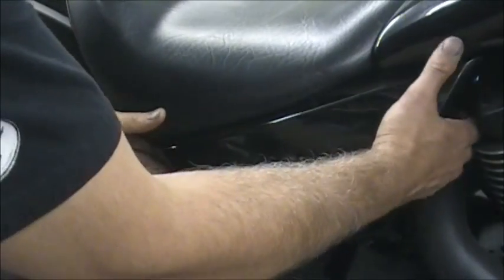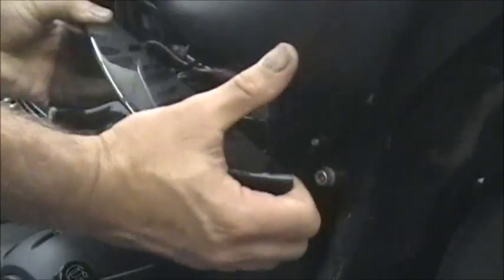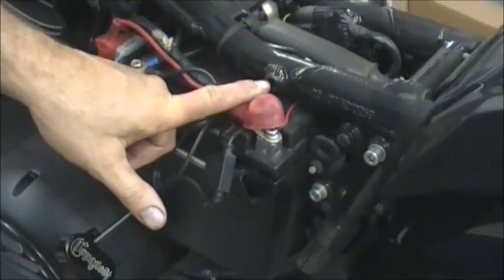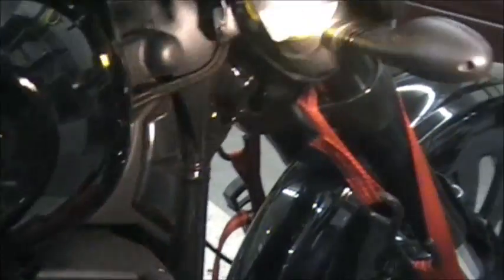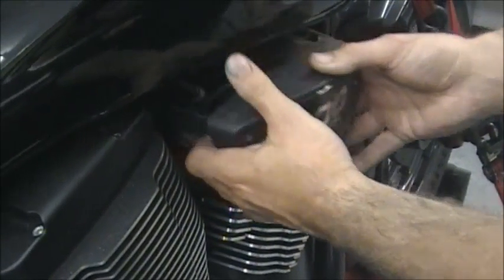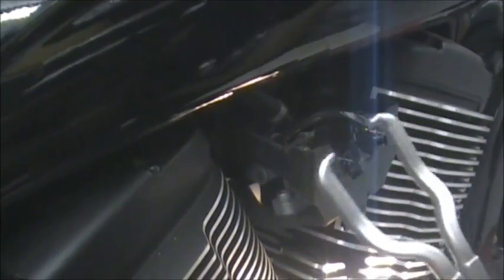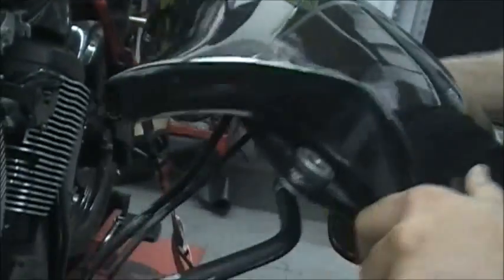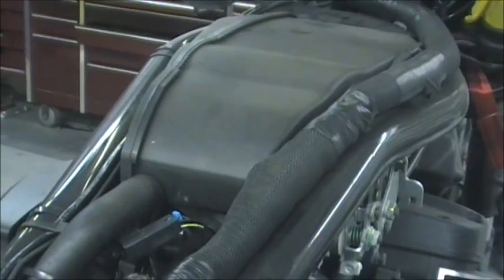Witchdoctors.com shows how to remove a gas tank on a steel frame Victory Motorcycle